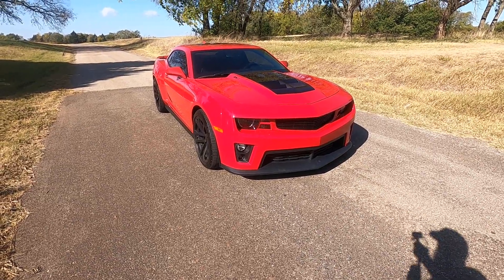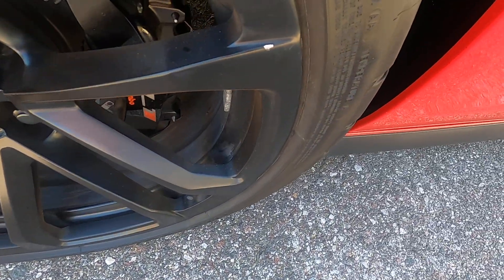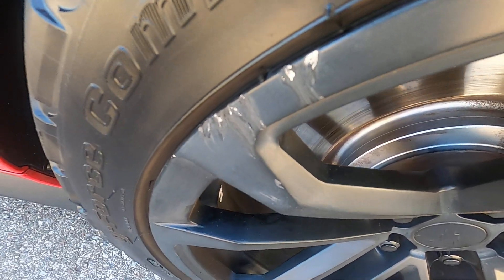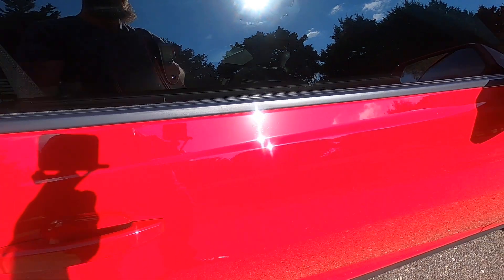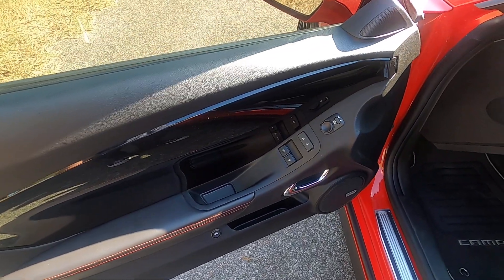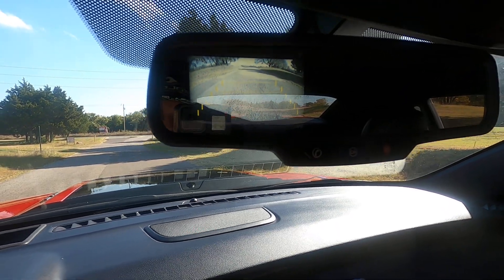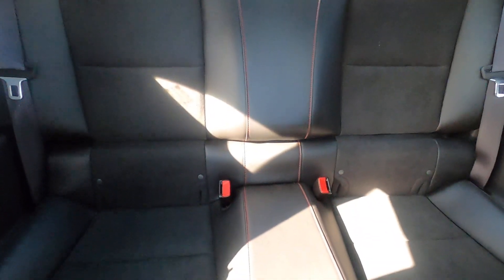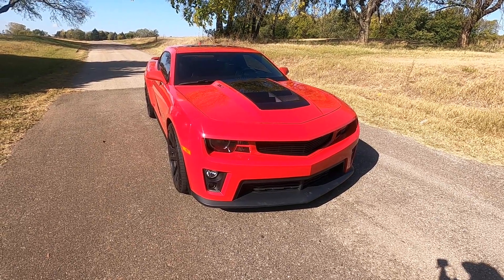2012 Chevrolet Camaro ZL1 For Sale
2012 Chevrolet Camaro ZL1 For Sale